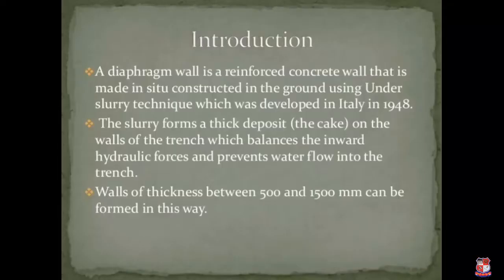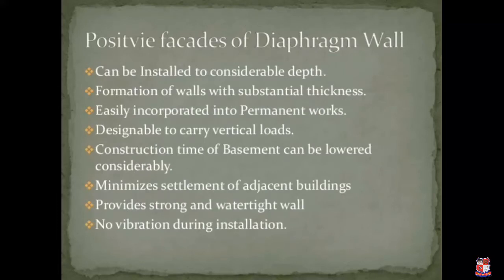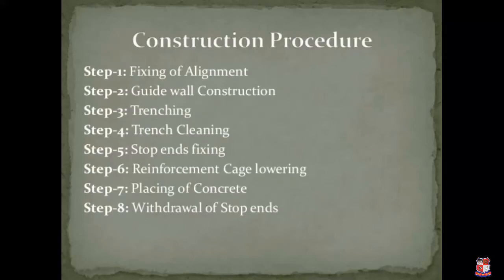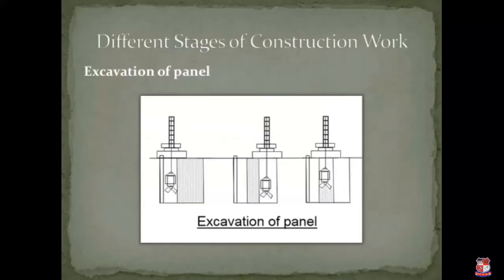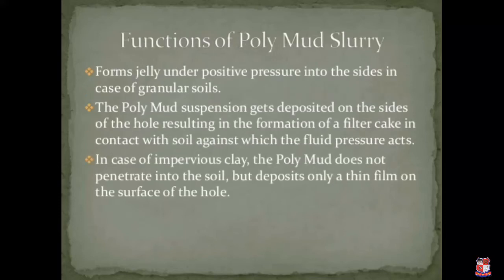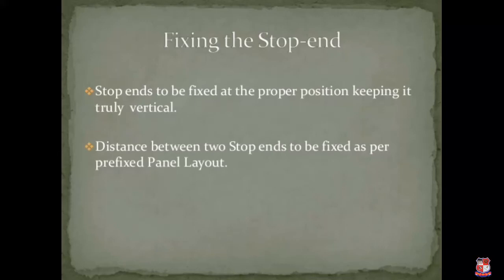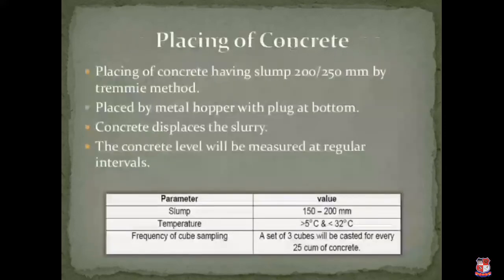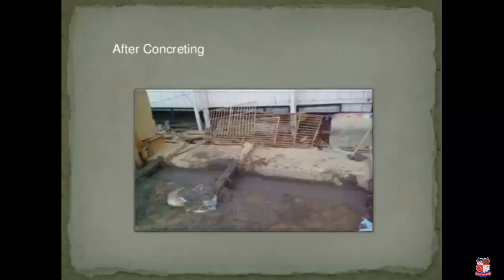GTU_BE_CIVIL ENGINEERING_3130607_SPECIAL WORKS:DIAPHRAGM WALL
Subject: 3130607 - Building Construction Technology
Created by : VATSAL DALPATBHAI PATEL | 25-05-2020 | 12 MB
College: MAHATMA GANDHI INSTITUTE OF TECHNICAL EDUCATION & RESEARCH CENTRE, NAVSARI
Topic: SPECIAL WORKS:DIAPHRAGM WALL